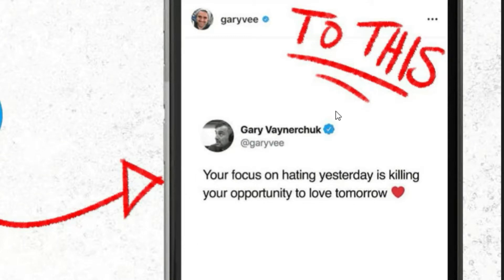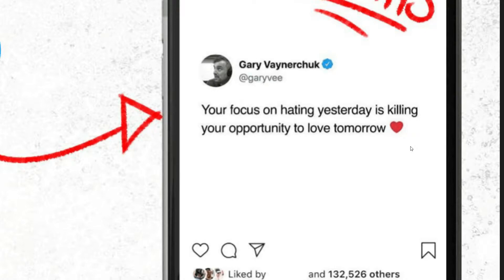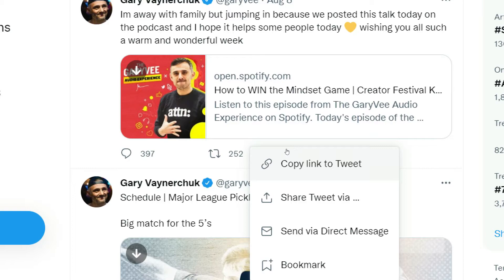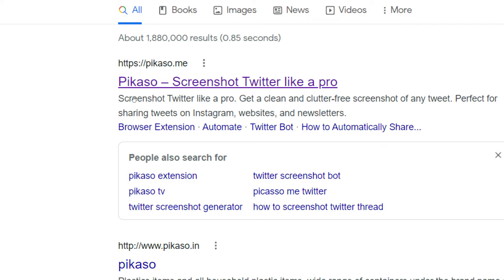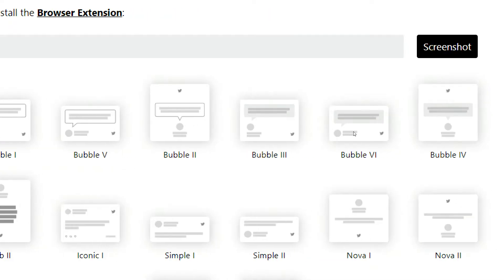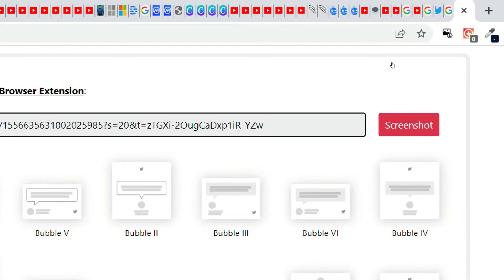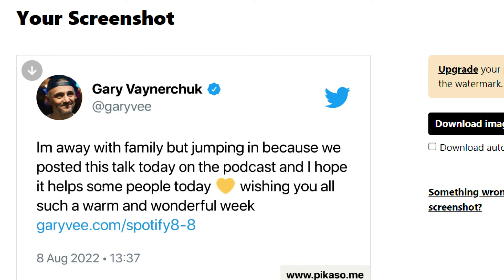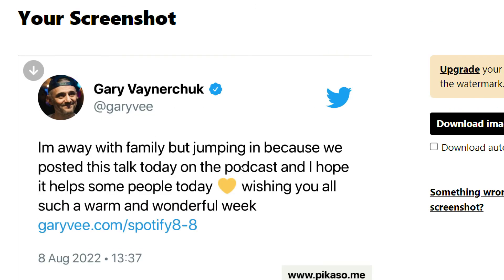How to Screenshot Twitter Post for Instagram Like a Pro (3 SIMPLE STEPS)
IMPORTANT REMINDER AGAIN!

Save Time, Save Money!